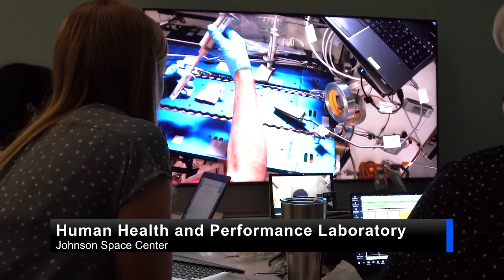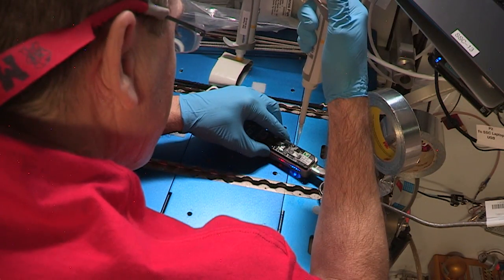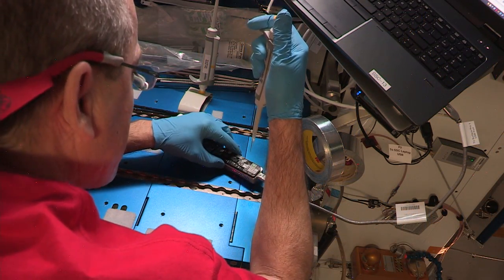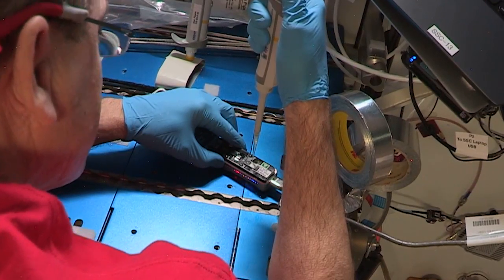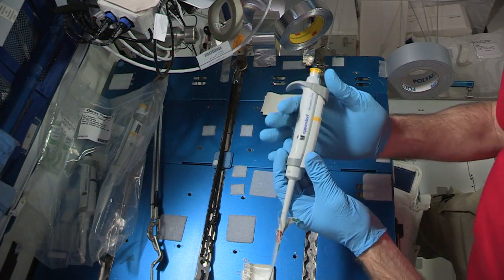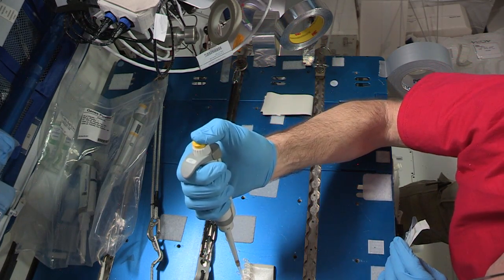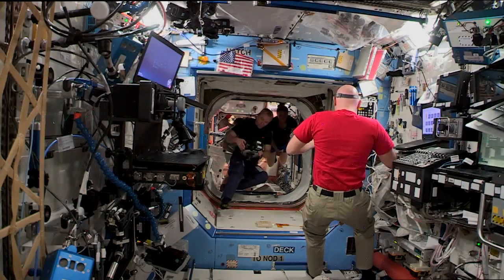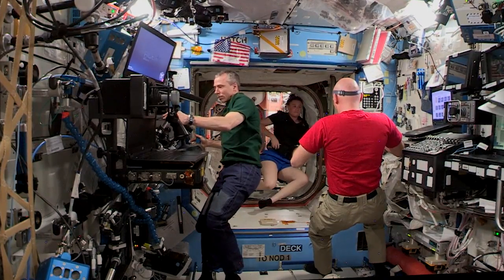Space to Ground: Potential Game Changer: 08/31/2018